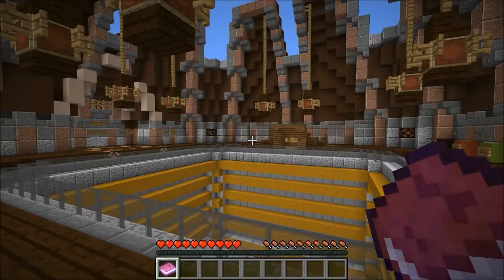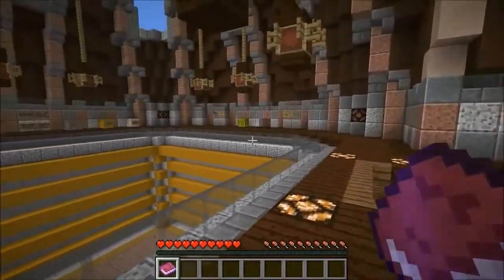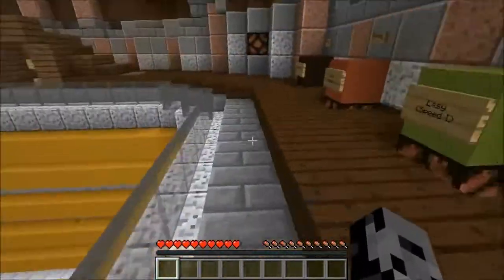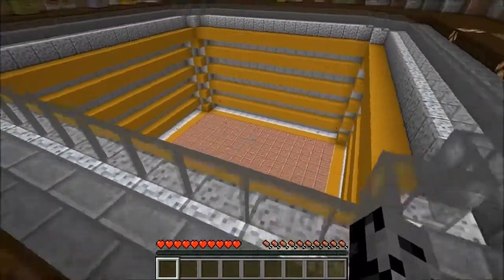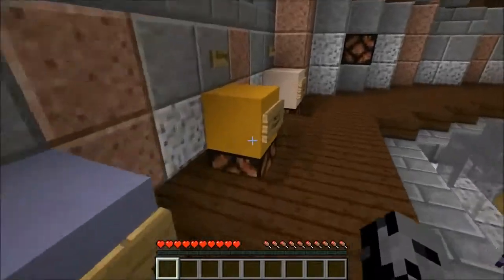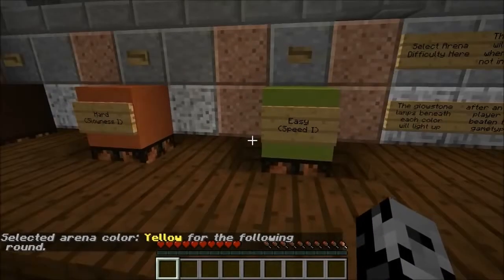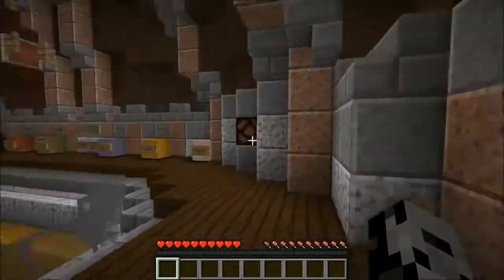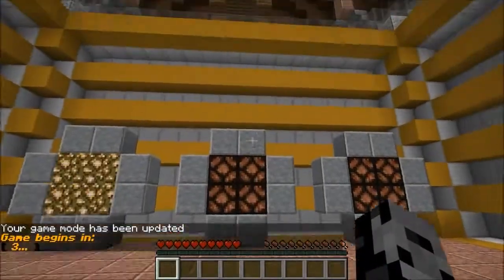Minecraft CAVE IN CLIMB OUT AND AVOID FALLING BLOCKS! Mini Game